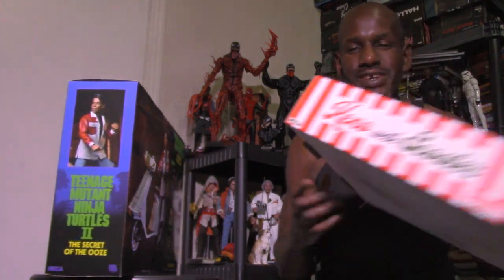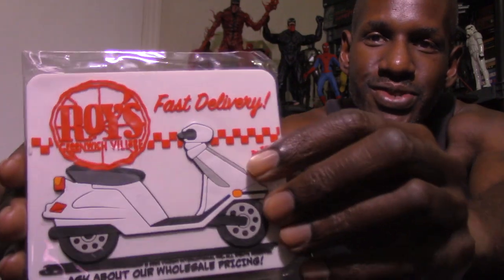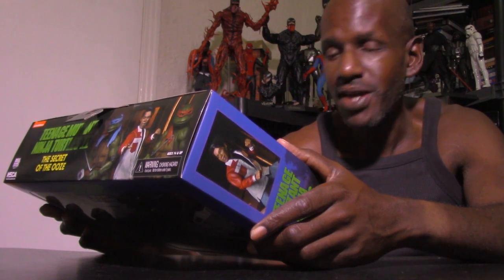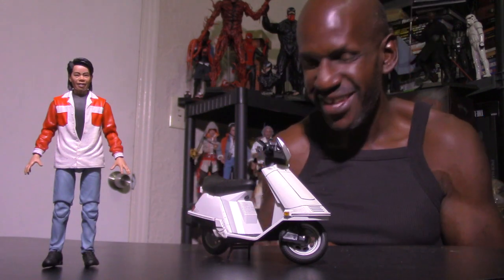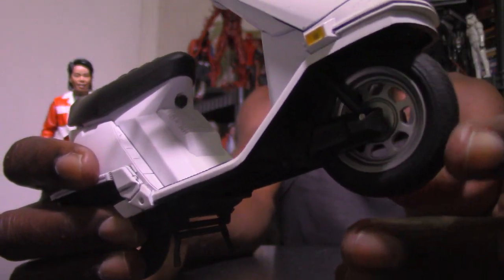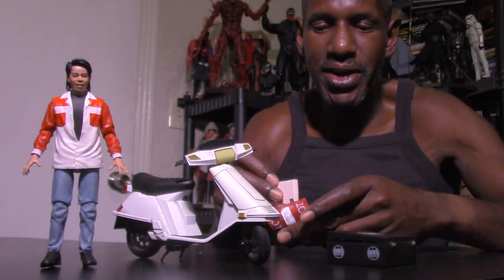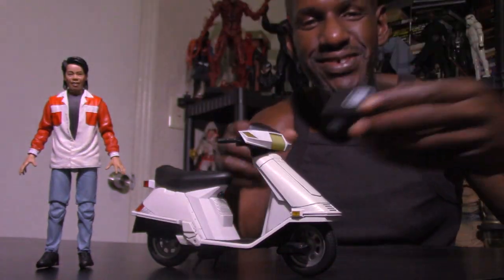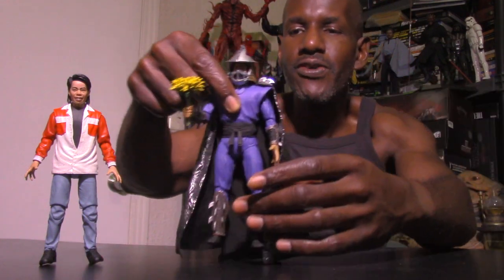NECA Teenage Mutant Ninja Turtles II Roy's Pizza Box Bundle Keno with Scooter Figure Review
Its my review for this Keno figure from NECA based on the martial arts superhero film Teenage Mutant Ninja Turtles II: The Secret of the Ooze.